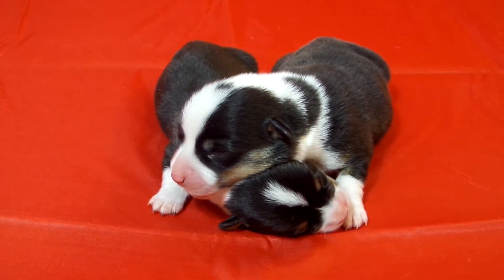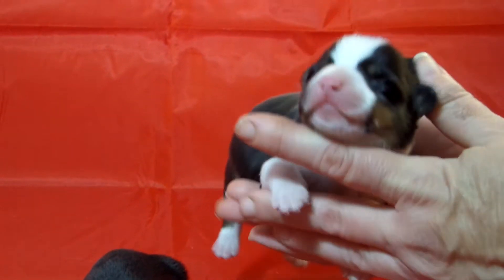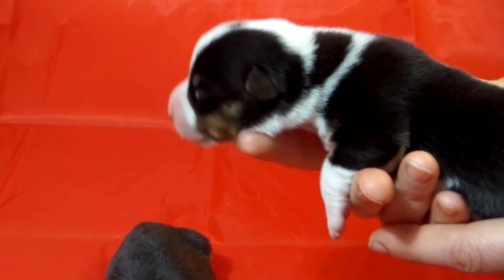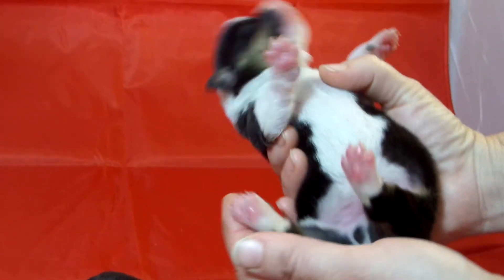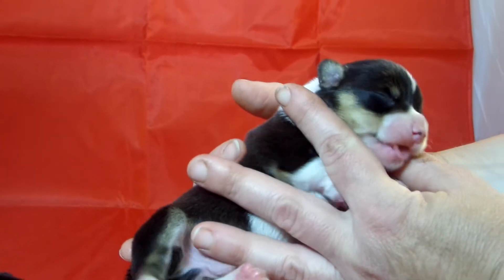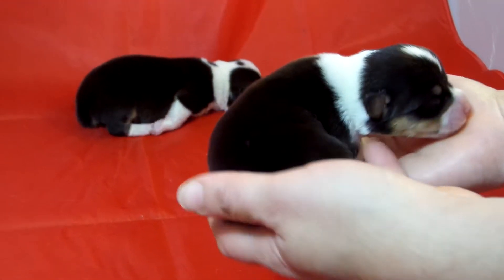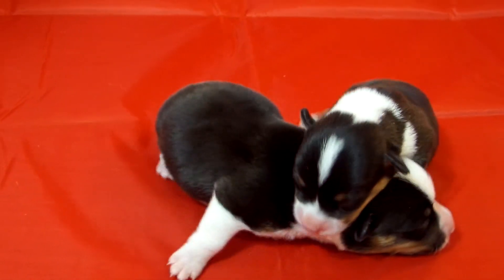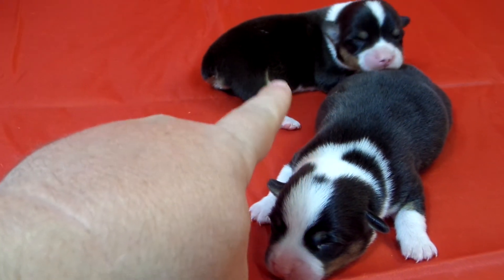Rapunzel's April 2020 Tri-Colored Boys @ 1 Week Old